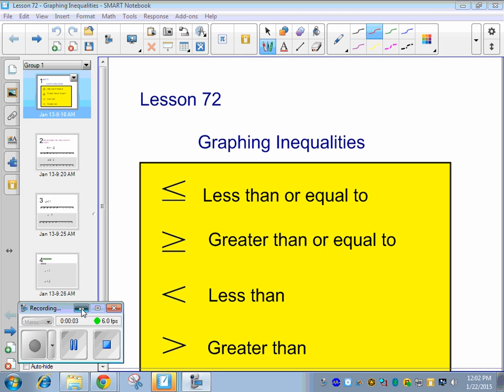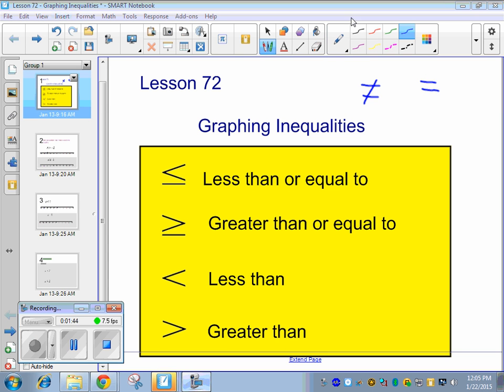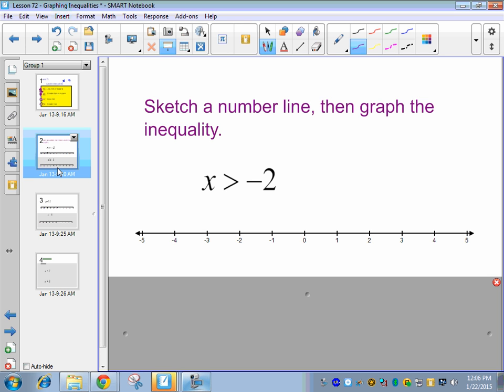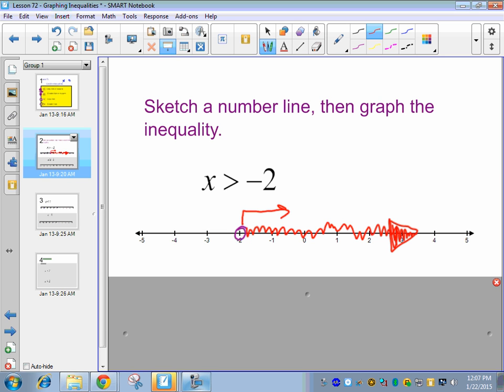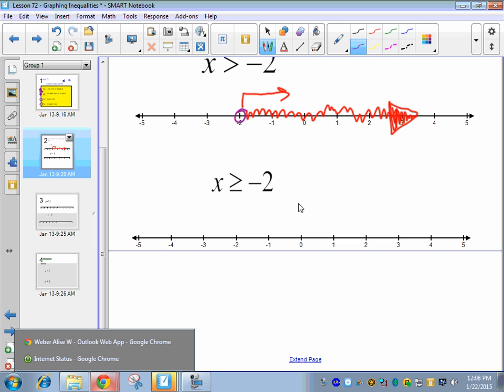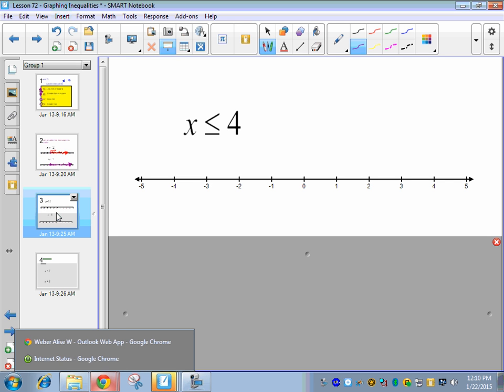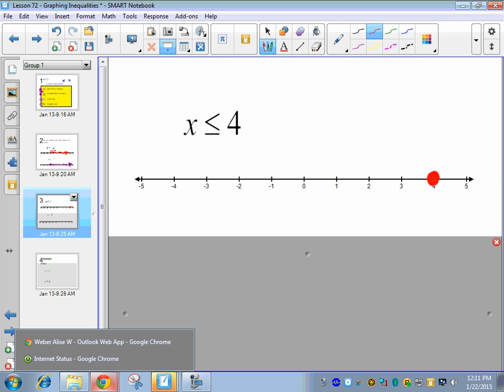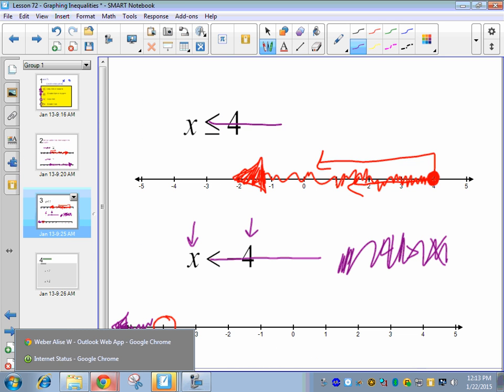Lesson 72 Graphing Inequalities